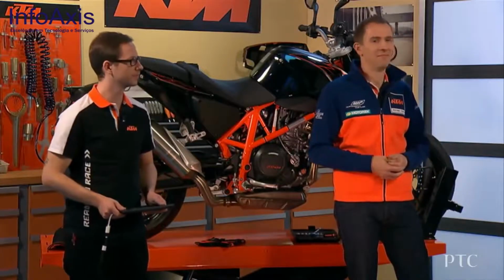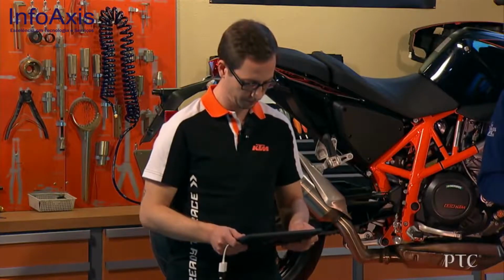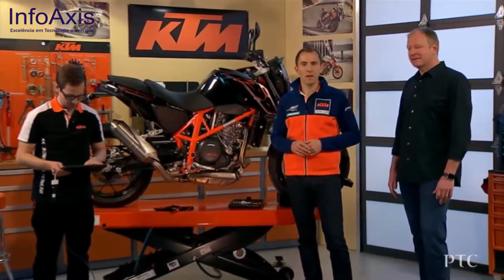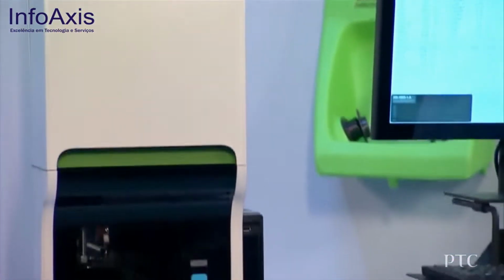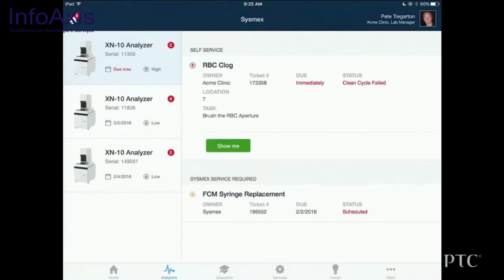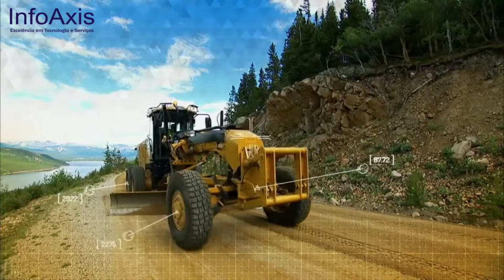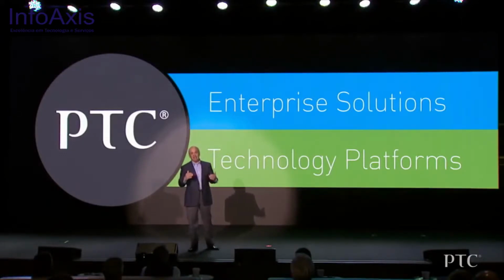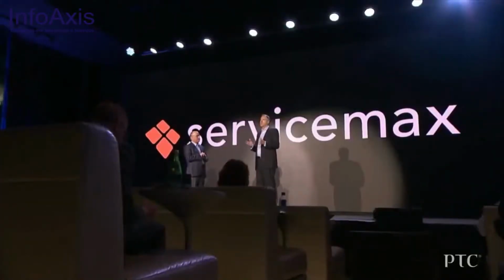PTC Thingworx Studio - Clientes PTC demonstram o valor AR em aplicativos do mundo real